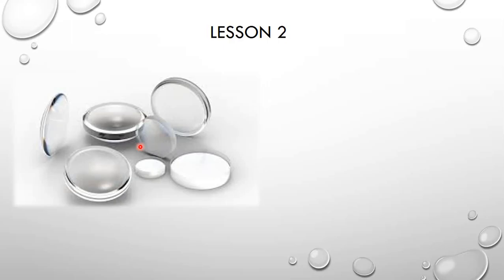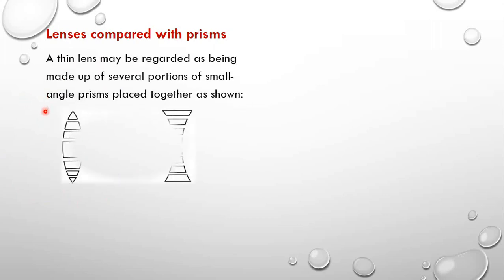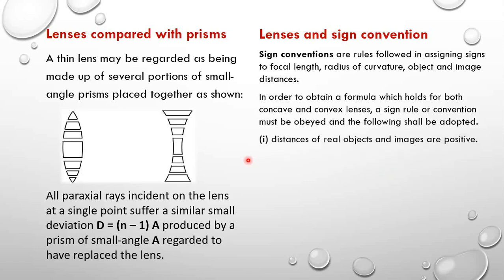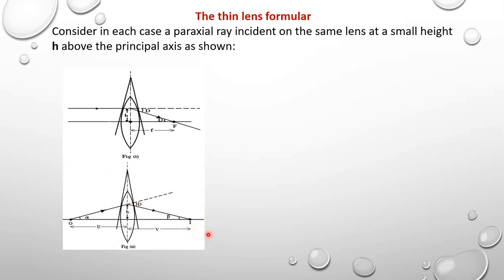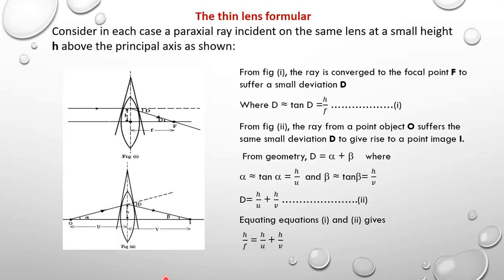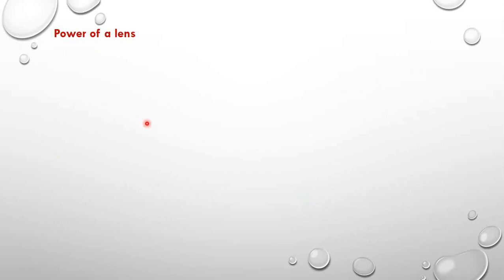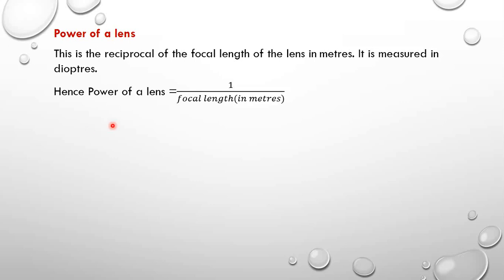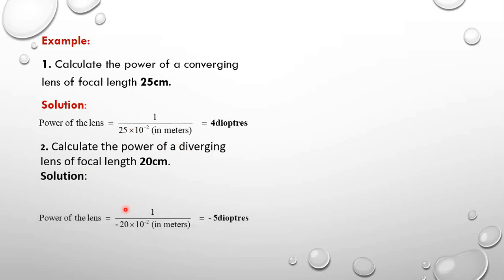Optics 2 Lesson 2: Concave Lenses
Images formed by concave mirrors